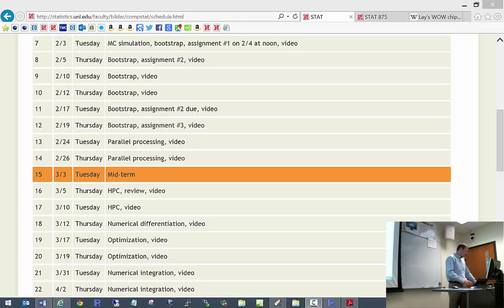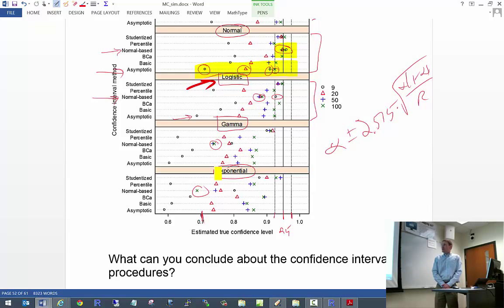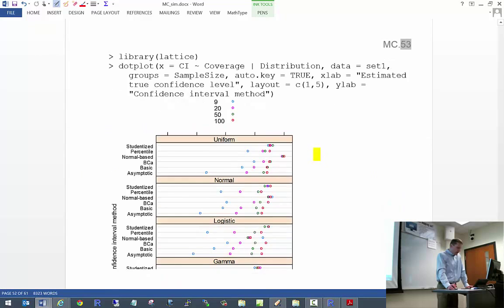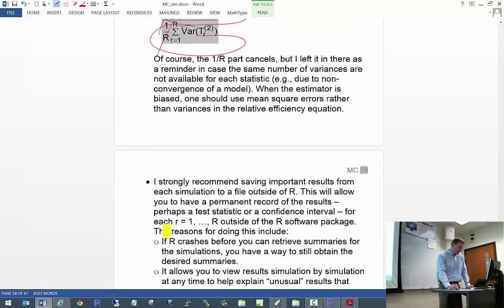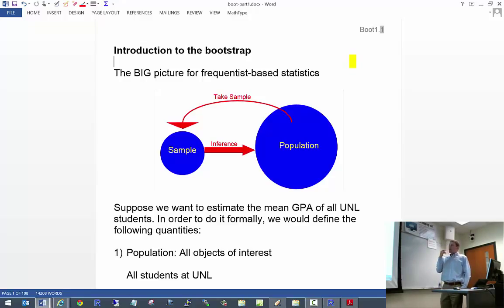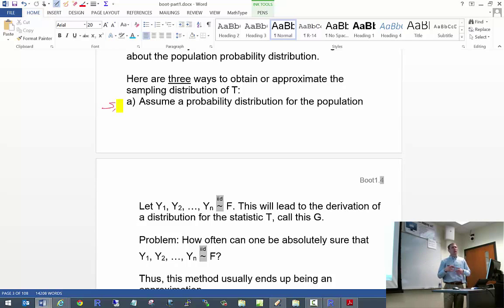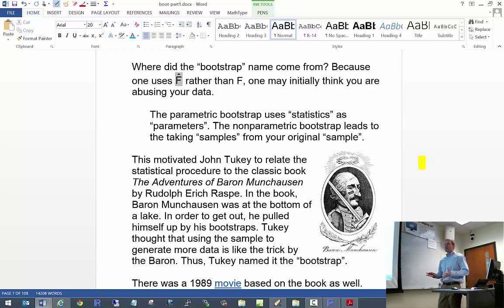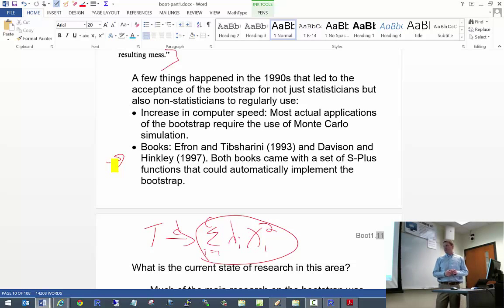Computational Statistics - Class #7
Table of Contents:
0:00 Introduction
2:45 Trellis plots
28:59 Additional notes
42:03 Big picture
60:27 History

for the lecture notes.

This is a video from STAT 992 (now STAT 950) at the University of Nebraska-Lincoln in spring 2015.